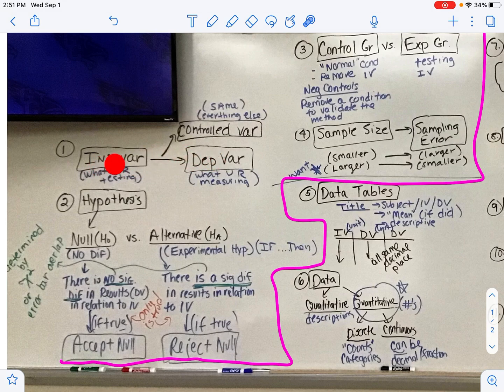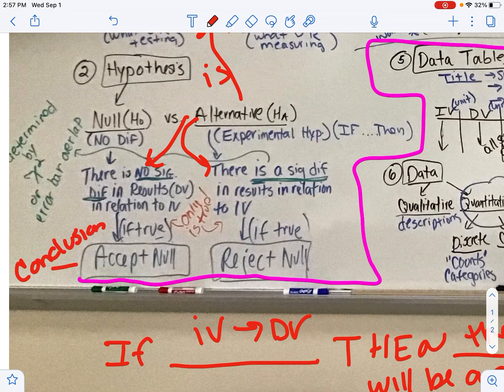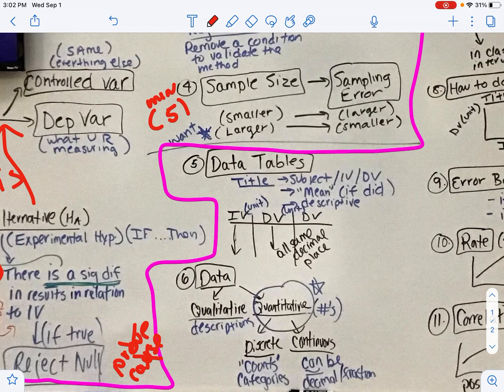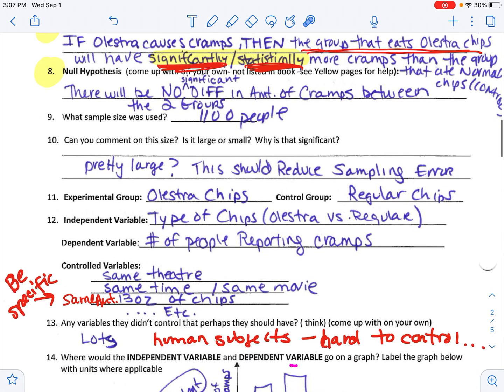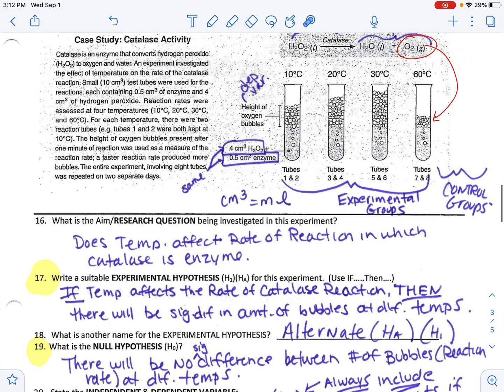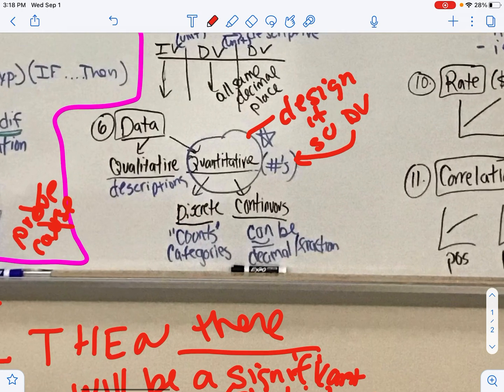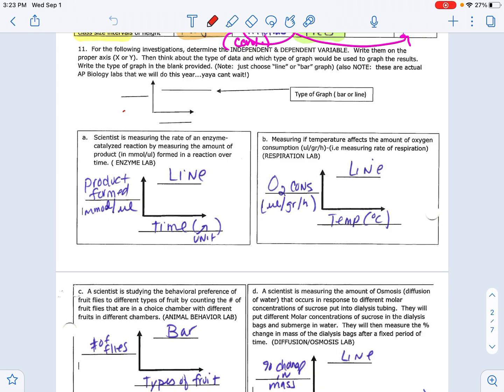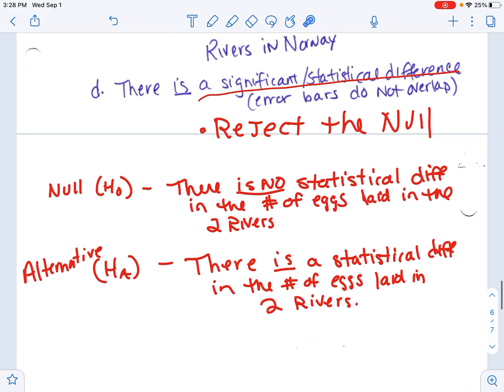AP scientific skills WS #1/ws#2